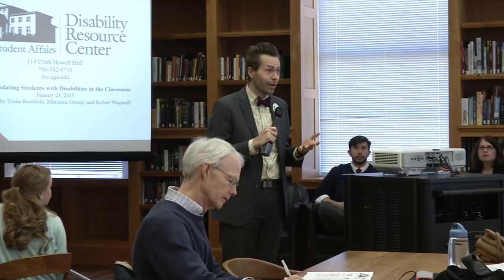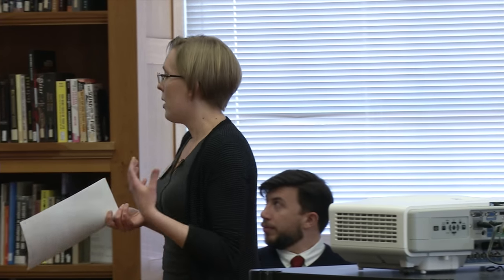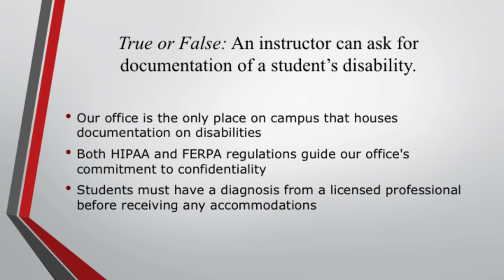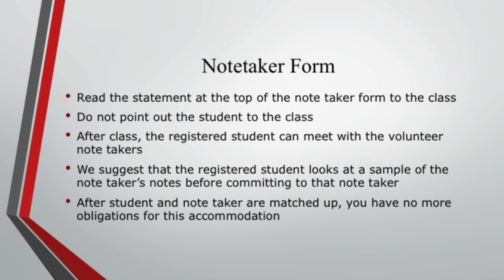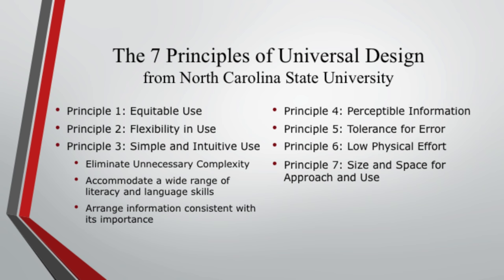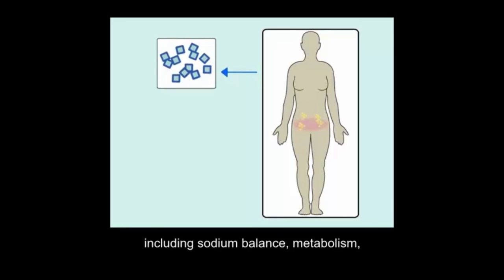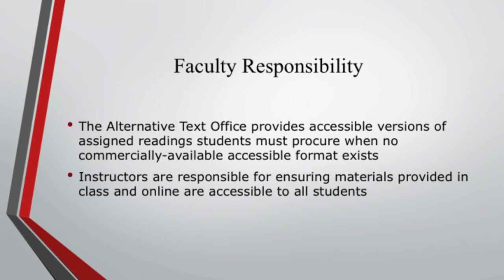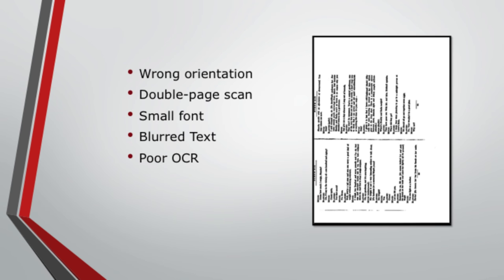"Accommodating Students with Disabilities in the Classroom" UGA - DRC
"Accommodating Students with Disabilities in the Classroom"
given by Trisha Barefield, Marianne Gouge, and Robert Wagstaff on January 28,. 2015.